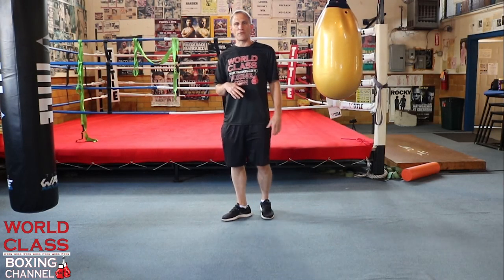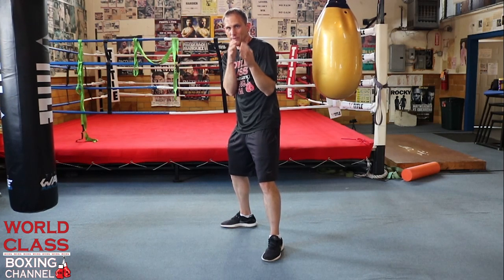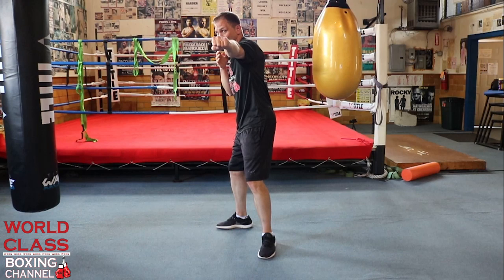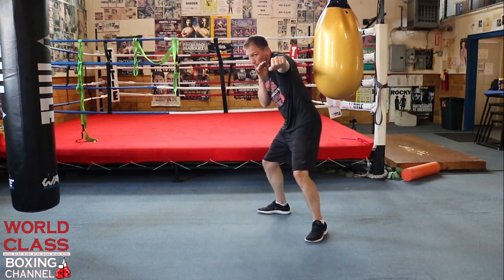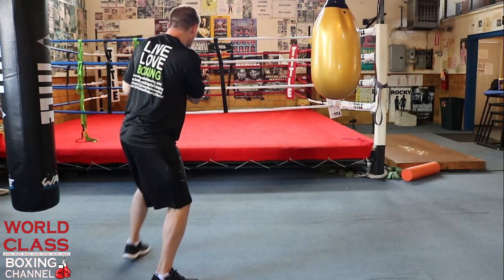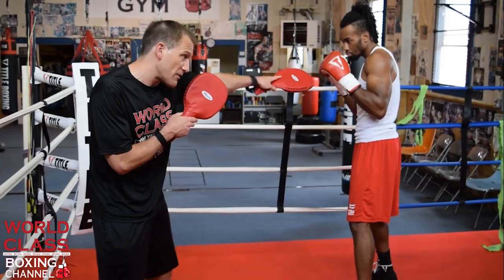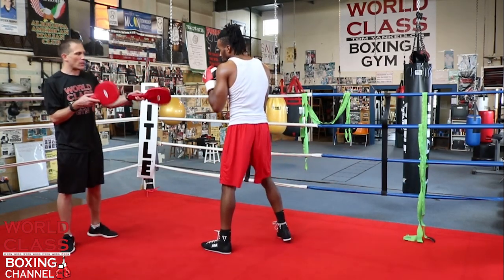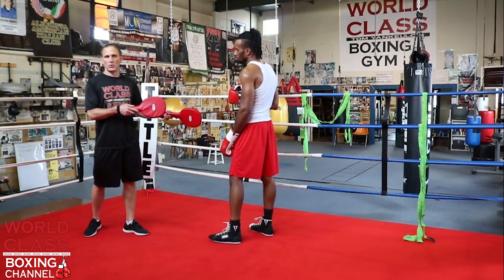Exclusive Boxing Seminar | Learn How To Throw The Jab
Exclusive Boxing Seminar. Learn How to Throw the Jab. World Class Boxing Channel's, Tom Yankello, breaks down the most important punch in boxing, the best punch in boxing- the JAB. Tom demonstrates how to throw the Jab from the ground up. He also explains how what is shown in the video applies to southpaws as well. Hope you enjoy this boxing special featuring the jab.